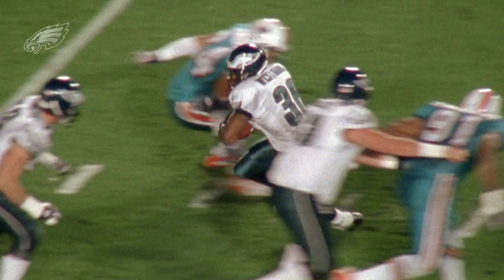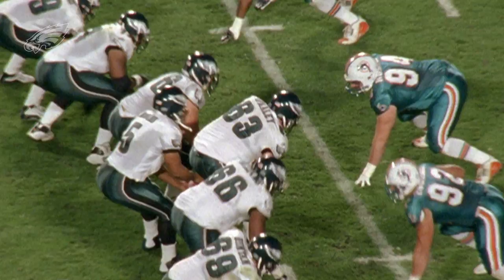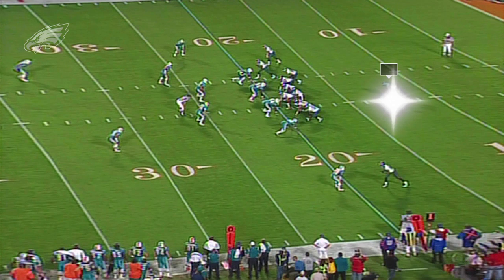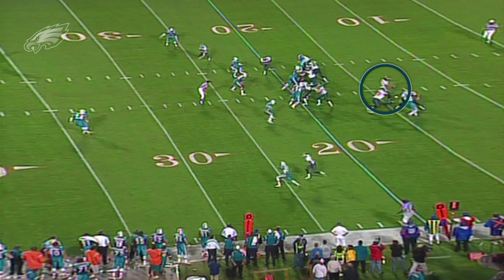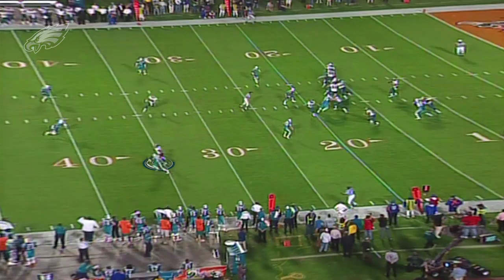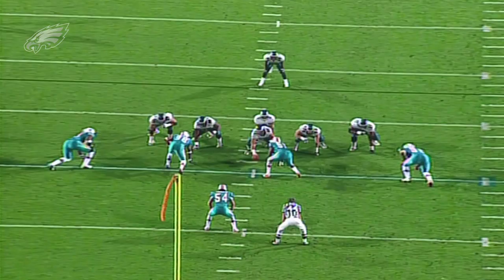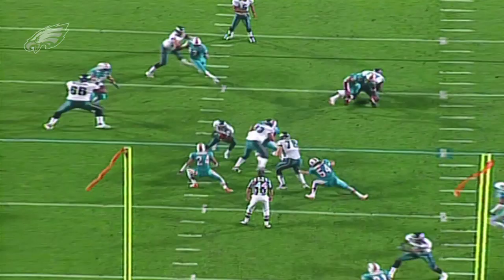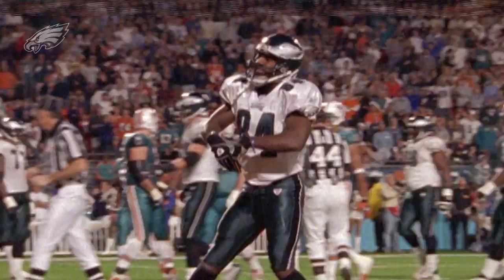Quick Start Helps Eagles Beat Dolphins in 2003 | Eagles Old School All-22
Merrill Reese and Mike Quick take a look back at the Philadelphia Eagles' win over the Miami Dolphins in 2003 on this edition of Old-School All-22.